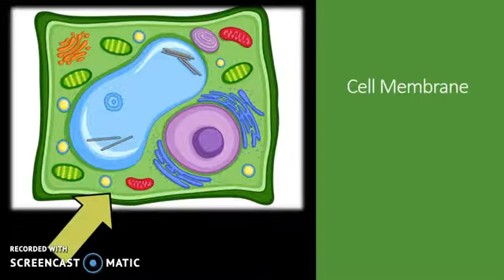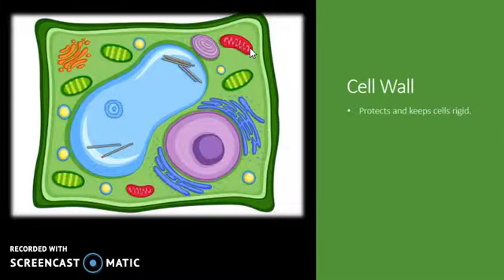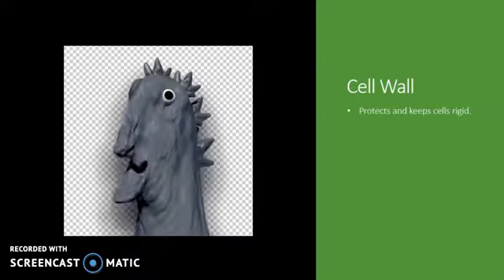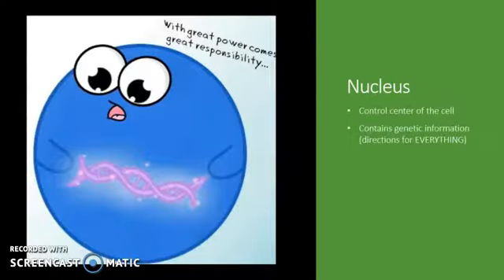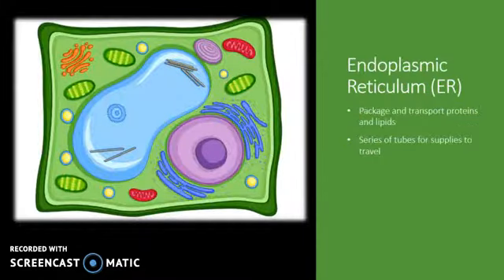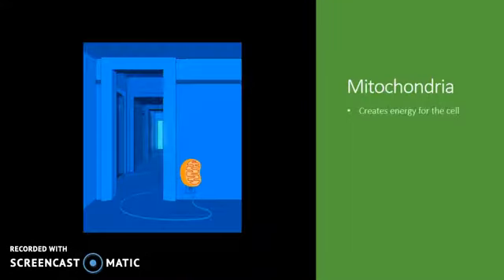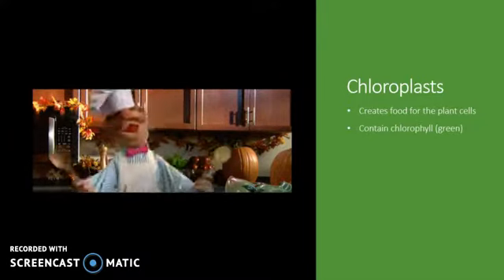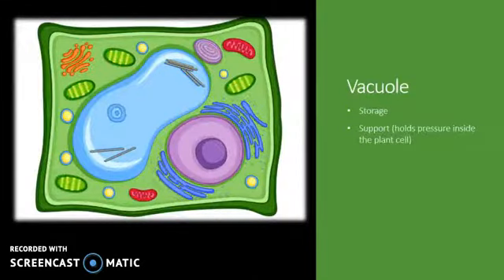Plant Cells- Flipped Classroom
Introduction to Plant Cells
Flipped Classroom Lesson
Medaille College- 2018